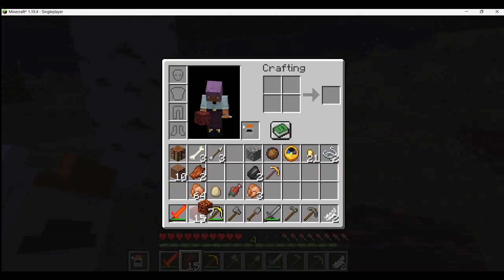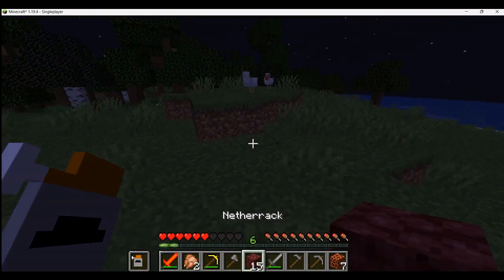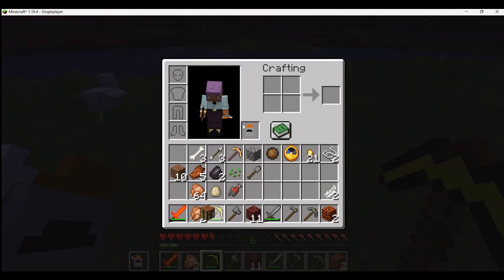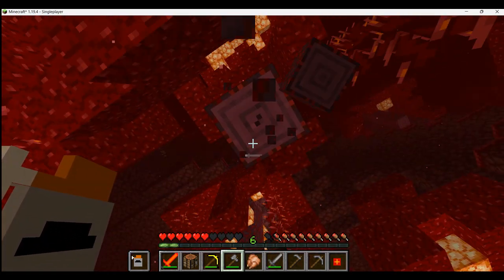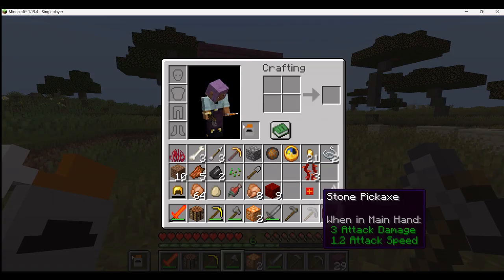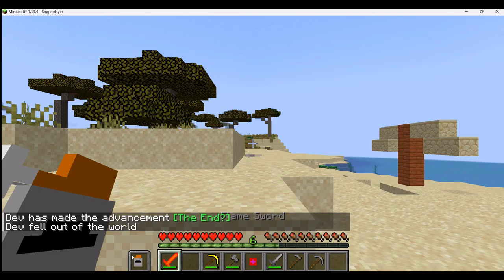Minecraft but anything i build i add part 2